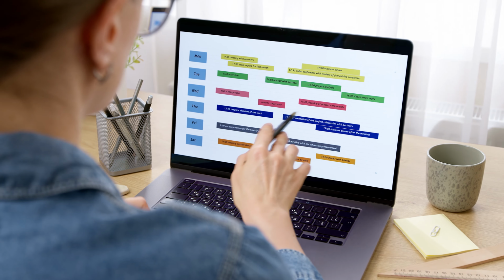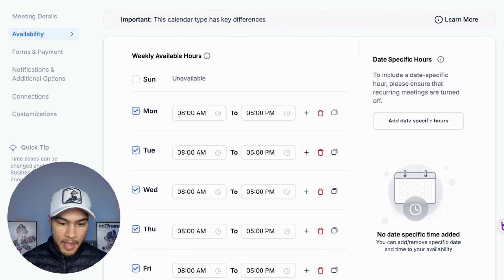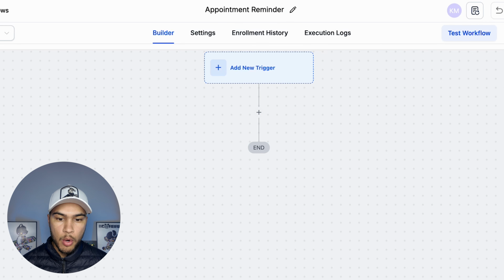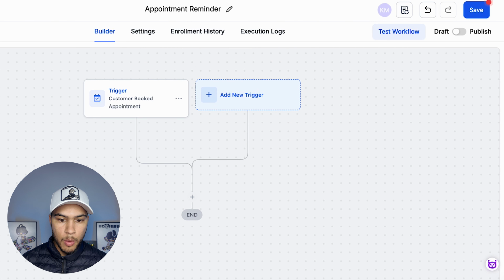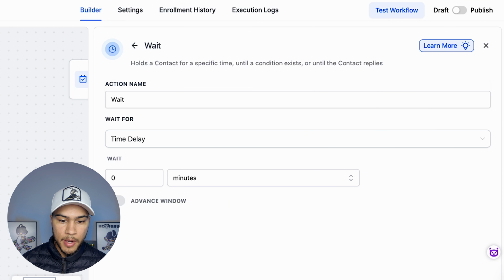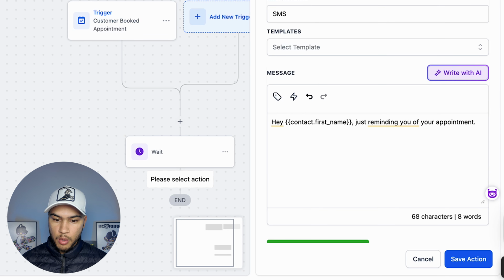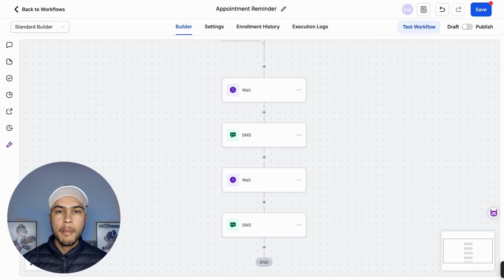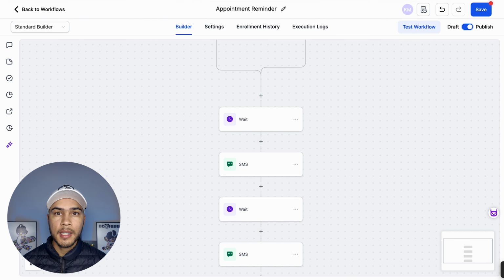How to Set Up Automated Appointment Reminders in GoHighLevel (SMS and Email Workflow)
In this video, I’ll go over how to set up automated appointment reminders in GoHighLevel to reduce no shows and missed calls. This walkthrough explains how GoHighLevel calendars connect to workflows and why reminders are triggered through automation. I cover SMS reminders, email reminders, appointment timing, and workflow setup inside GoHighLevel. These steps help turn booked appointments into real conversations using GoHighLevel automation.

Be sure to watch this video all the way as I cover how to build a reminder workflow that runs at the right time for every booking. You will see how to send a 24 hour reminder, a 1 hour reminder, and optional confirmation messages in GoHighLevel. I also explain common mistakes like using the wrong calendar, missing triggers, or sending too many messages. This process helps improve show up rates, booking follow through, and calendar reliability.

GoHighLevel appointment reminders are built using calendars, workflows, triggers, wait steps, SMS, and email actions. This setup supports automated booking reminders, client communication, and scheduling automation in one system. GoHighLevel helps reduce no shows, protect time, and keep appointment management simple. A clean GoHighLevel reminder workflow creates better booking results and stronger automation systems.

– Kyle

Timeline:
0:00 - Introduction
0:49 - How Appointment Reminders Work in GHL
1:15 - Confirm Your Calendar Is Set Up
2:02 - Create a New Reminder Workflow
2:37 - Set the Appointment Trigger
3:31 - Add the First Reminder (24 Hours Before)
4:41 - Add a Second Reminder (1 Hour Before)
5:22 - Optional Confirmation & No-Show Protection
5:38 - Test Your Reminder Workflow
5:54 - Publish and Monitor
6:11 - Common Beginner Mistakes to Avoid
6:44 - Conclusion